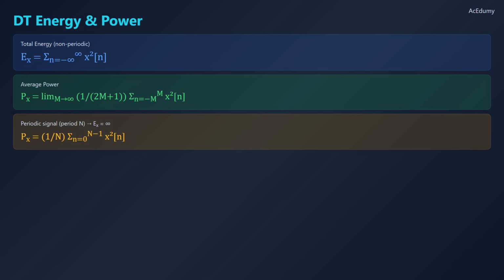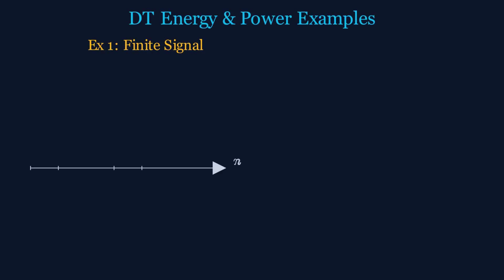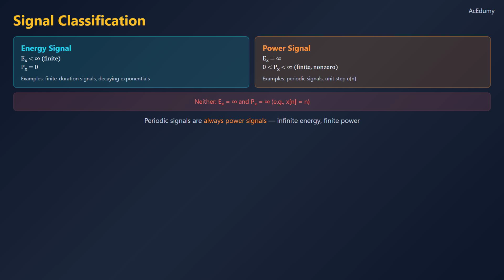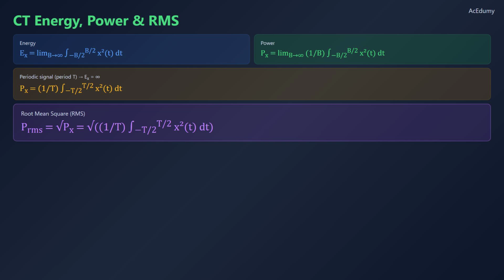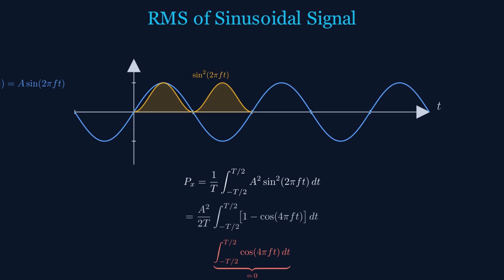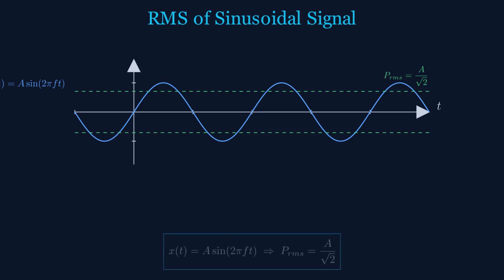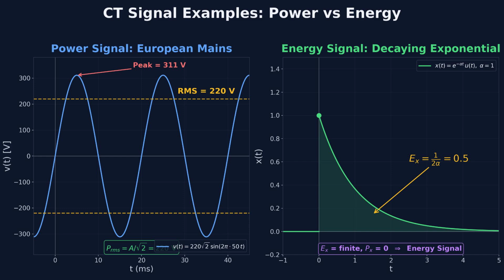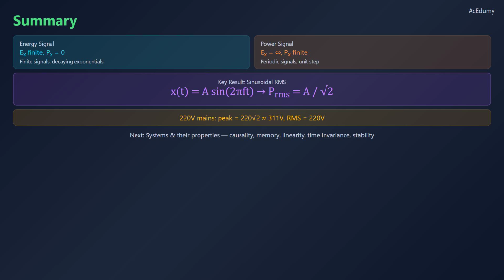Signals & Systems #17 | Energy & Power of Signals - RMS Value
Learn signal energy and power for both discrete-time and continuous-time signals! We derive the RMS value of sinusoidal signals and apply it to real-world examples like European mains voltage.

Topics covered:
- DT energy: E_x = sum of x^2[n], DT power: P_x = limit of average x^2[n]
- Finite signal example: x[n] = {-1, 1, 0, 2, -1} → E = 7, P = 0 (energy signal)
- Unit step example: u[n] → E = infinity, P = 1/2 (power signal)
- Signal classification: energy signal, power signal, or neither
- CT energy and power using integrals, periodic signal simplification
- Root Mean Square (RMS): P_rms = sqrt(P_x)
- Sinusoidal RMS derivation: x(t) = A sin(2pi f t) → P_rms = A/sqrt(2)
- Practical examples: 220V European mains, decaying exponential

Part of the Signals & Systems series based on ECE 218.